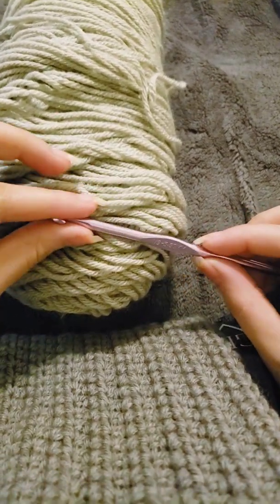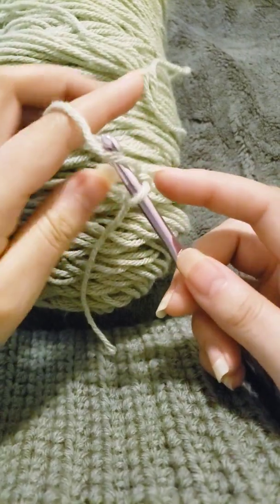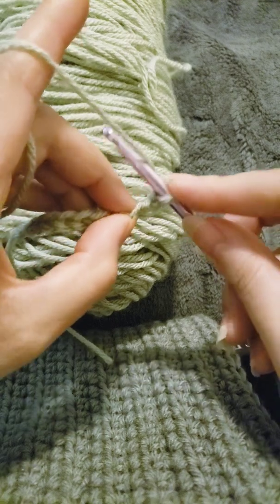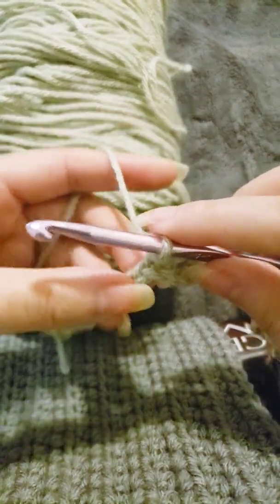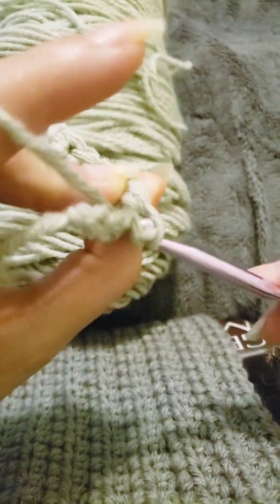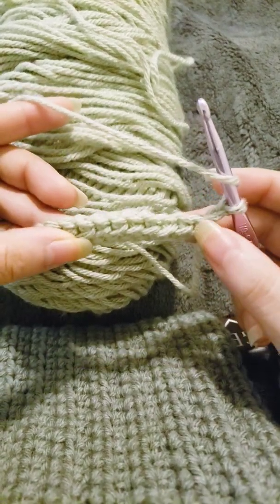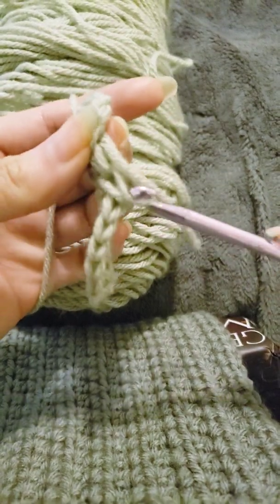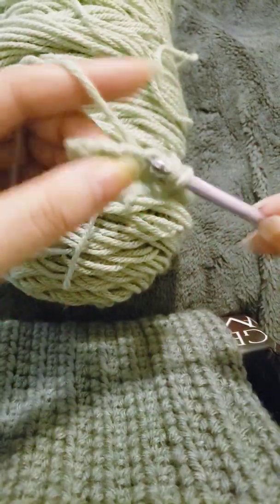Crocheting for Beginners: Half Double Crochet Stitches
Hello Everyone 👋

I  excited to finally show you how to make a half double crochet stitches. I'd say these are one of my favorites to do. If you need to refresh on how to do chain stitches please review my tutorial down below.